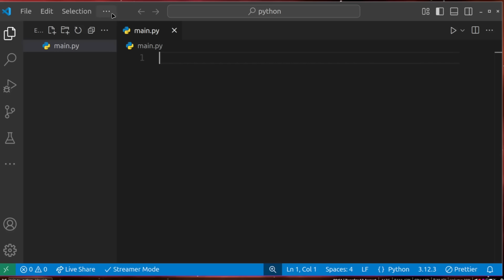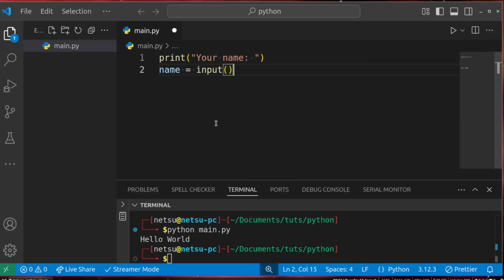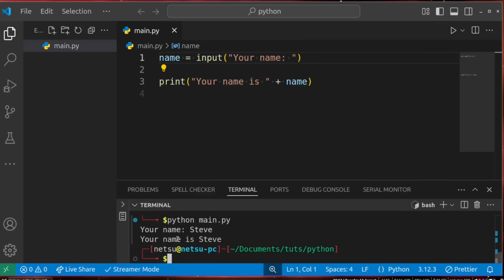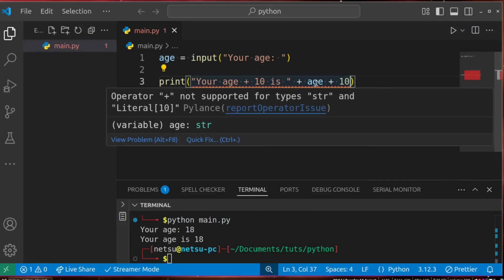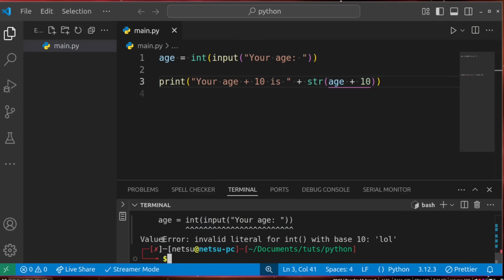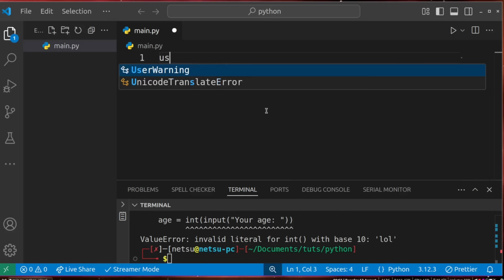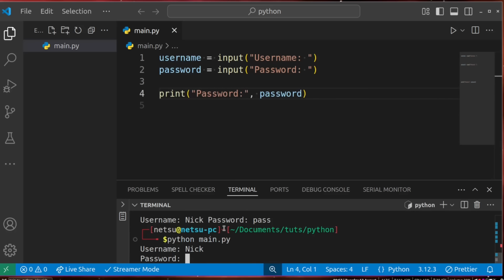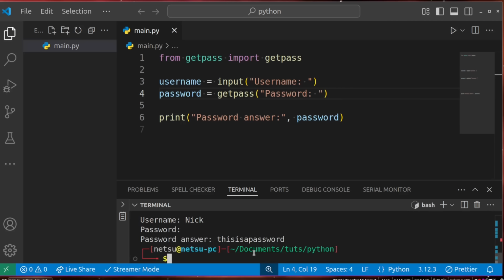User Input - Python Tutorial (Part 8)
Time to implement some user interaction into our programs! In this tutorial you'll learn the basics about getting user input in Python